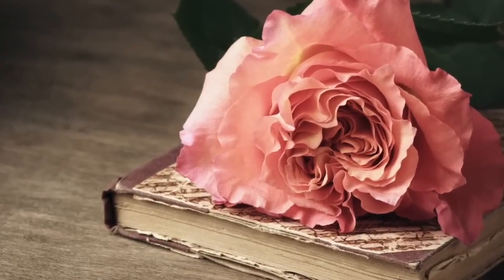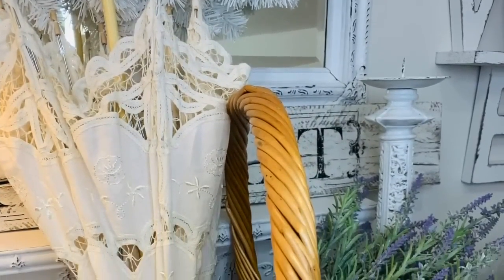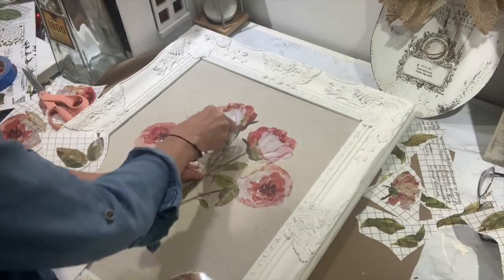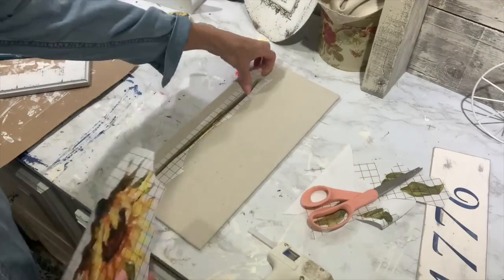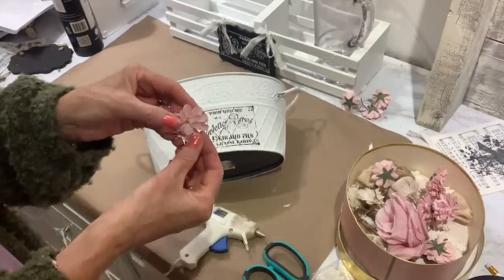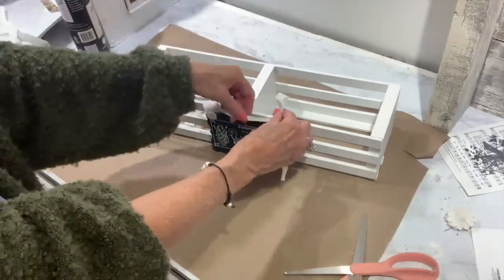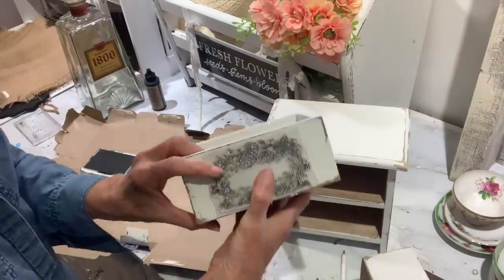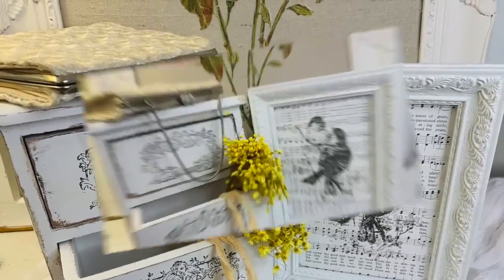30 BEST DIY DECOR PROJECTS FOR SPRING & SUMMER! BIG ANNOUNCEMENT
In this video I feature 30 of my best shabby French Country Farmhouse Spring and Summer DIY projects. I show many projects creating budget friendly pieces you can use in your home for Spring, Summer or any occasion. Decorating your home does not have to cost a lot of money and it's also fun to transform items to fit into your home decor style. Lots of decor projects that are easy, budget friendly and lots of fun to make!

Many of the products I used in this video can be purchased @RUTH AND RUBY

Timestamps:
00:00 Introduction
01:22 Thrifted Drawer
02:29 Thrifted Floral Frame
03:21 Thrifted Planter Box
04:59 Thrifted Mason Jar Utensil Holder
05:50 Thrifted Bunny
06:42 Galvanized Chalkboard Stand
08:02 Thrifted Basket
08:58 Window with Transfer
12:44 Thrifted Wagon Wheel Wreath
13:51 Thrifted Frame with Drop Cloth Floral Bouquet
17:37 Upcycled Shovel
19:19 Sunglasses with Transfers
20:37 Thrifted Napkin Holder
22:32 Thrifted Frame with Sunflower
25:56 Window with Transfer
27:56 Bike Wreath
29:15 Metal Planter
31:58 Metal Basket Planter
33:05 Flower Cart
34:13 Bird Stamp on Tea Towel
35:24 Framed Greeting Cards
36:48 Thrifted Crate
38:45 Dollar Tree Bags
41:18 Dollar Tree Clip Board with Bird Stamp
42:11 Wall Decor Project
44:18 Thrifted Mustache Drawer
46:14 Thrifted Magazine Rack
49:16 Thrifted Shadow Box Frame
51:12 Birds in Frame with Song Sheet
52:53 Conclusion